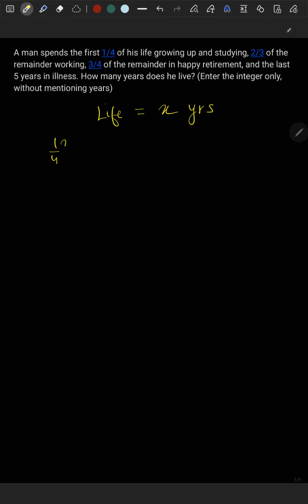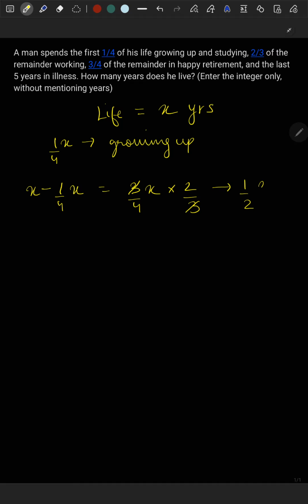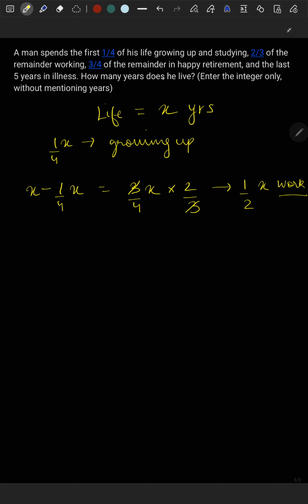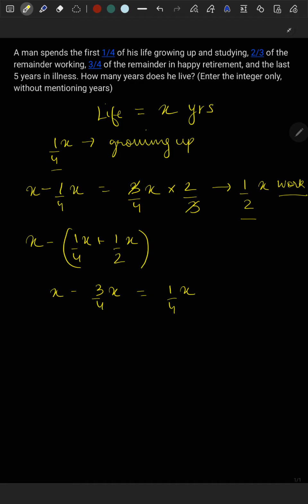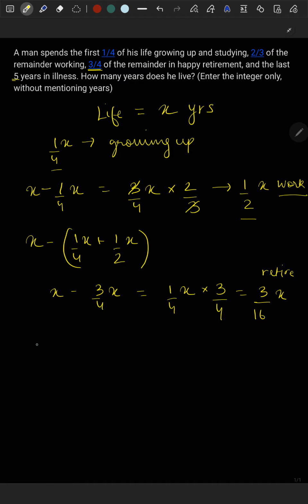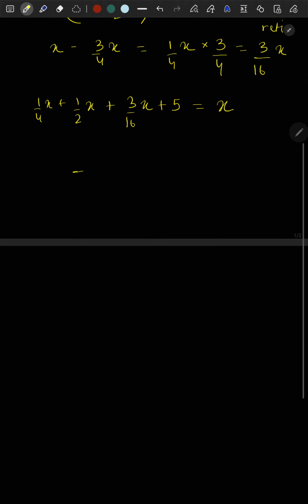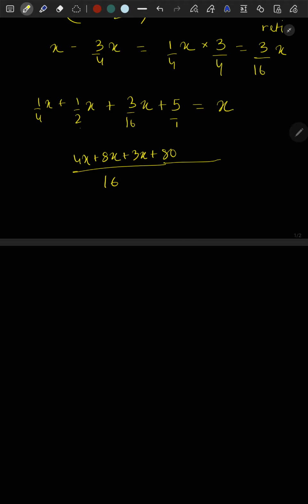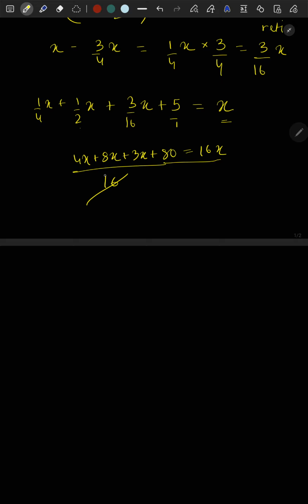90% students get this wrong 😳Try before watching the solution!